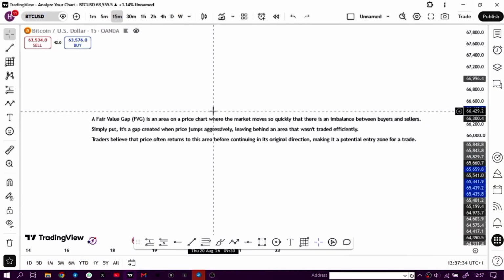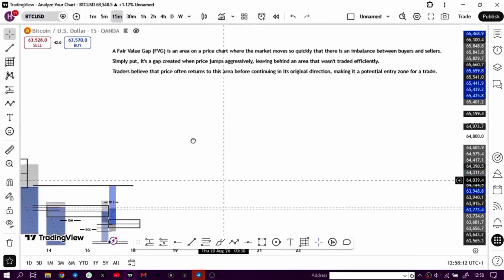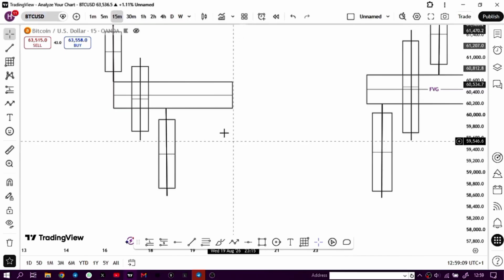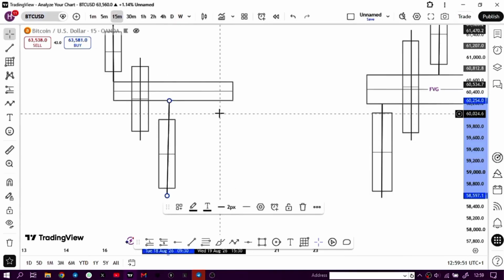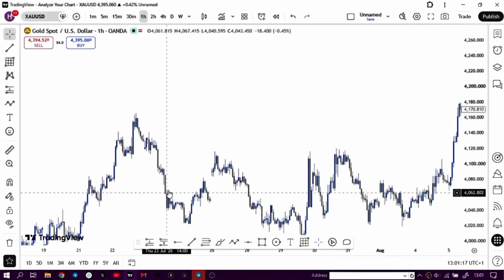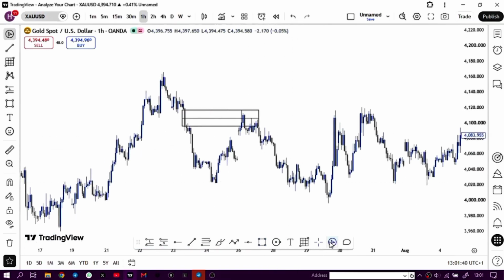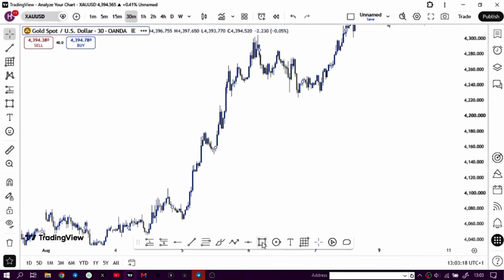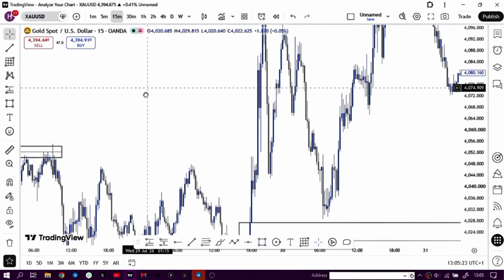How to Identify Fair Value Gaps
Learn how to identify Fair Value Gaps (FVGs) and improve your trade entries using one of the most powerful Smart Money Concepts (SMC).
In this video, you'll learn:
✅ What a Fair Value Gap is
✅ How to identify bullish FVGs
✅ How to identify bearish FVGs
✅ The 3-candle FVG formation
✅ Common mistakes traders make
✅ How to use FVGs to find better entries
Whether you're a beginner or an experienced trader, this lesson will help you understand how institutional traders create market imbalances and how you can use them in your trading.
🚀 Join LeadingEdge Trading Academy
📚 Mentorship | Market Analysis | Trading Education